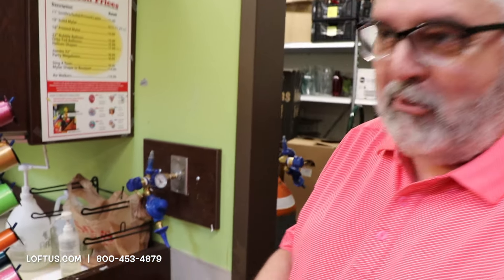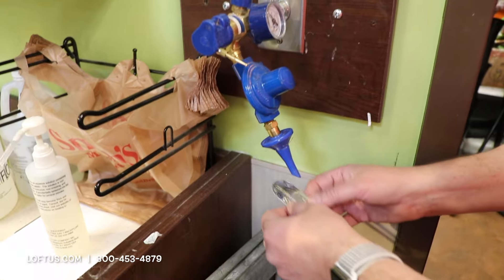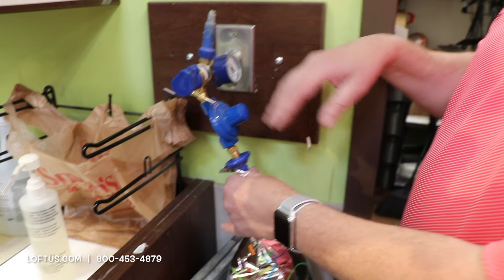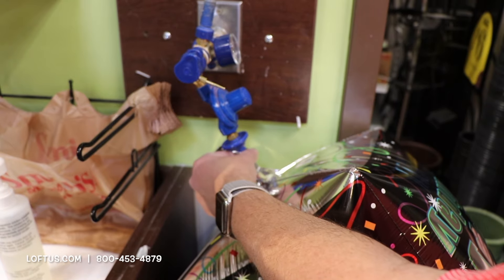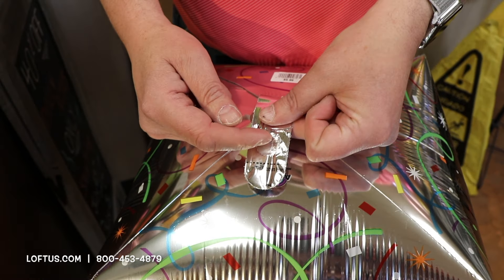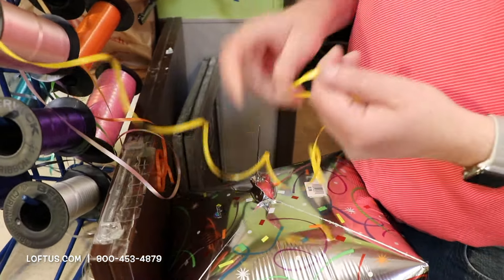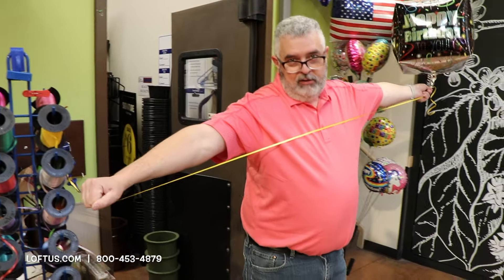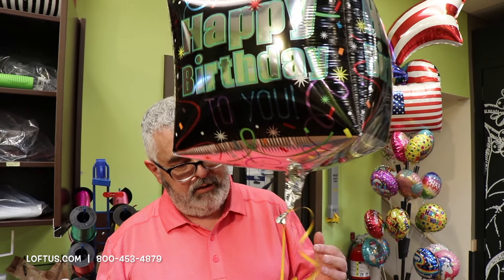How To Inflate And Finish A Foil Balloon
With inflated helium costs (see what we did there?), the last thing you need is a foil balloon losing helium. Craig shows you the proper way to inflate a foil balloon and how to tie a ribbon on the tab to avoid damaging the balloon valve. This also allows you to reinflate the balloon if needed. Easy peezy!

Loftus is a full-line distributor for Anagram, Betallic, Betallatex, and Pioneer Balloons. That means you have access to thousands of balloon designs. Seriously...THOUSANDS!

Many, many thanks to our local grocery market for allowing us to demonstrate this design in their store!

Contact your Sales representative at Loftus to place your order.

Loftus International is a wholesale-only business. To see prices or order products, contact our Sales team to get your business set up in our system.

We do not sell retail.